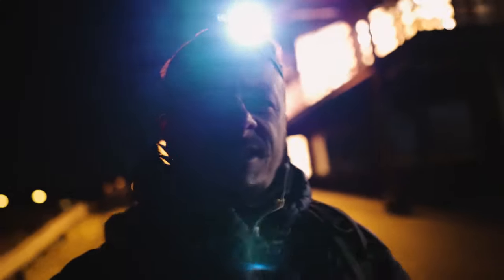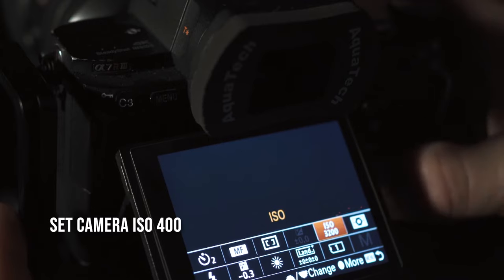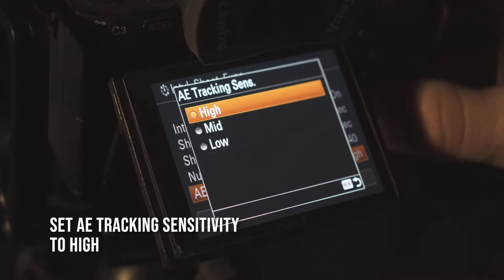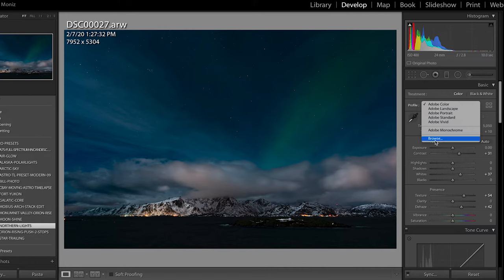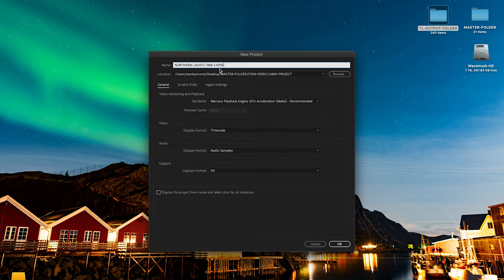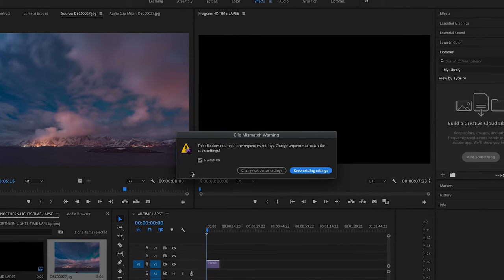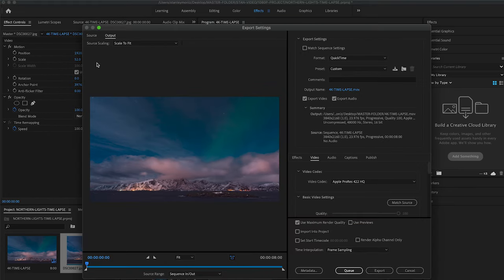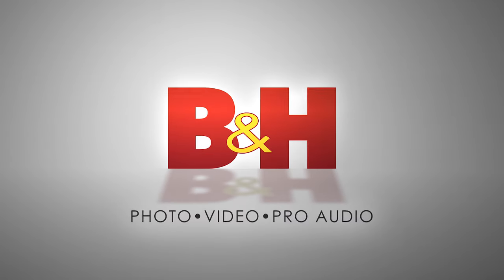How to Shoot and Edit a Time Lapse Video | Northern Lights Time Lapse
Photographer Stan Moniz shows you the camera gear, camera settings and editing tips necessary for time lapse video.

- How to Plan Your Adventure Travel Photoshoot
- Landscape Photography Tips for Better Photos

Stan’s Gear
- Sony Alpha a7R III Mirrorless Digital Camera
- Sony FE 24mm f/1.4 GM Lens